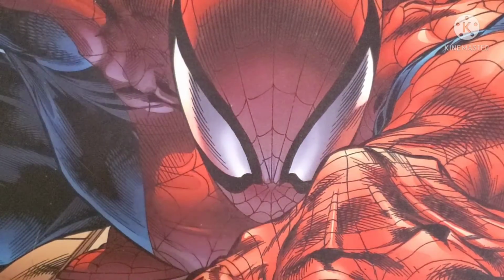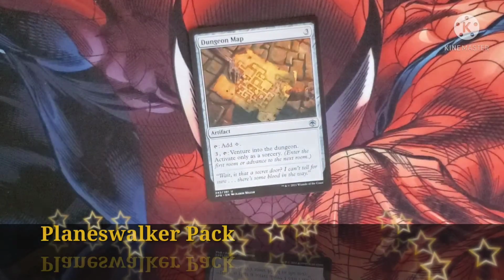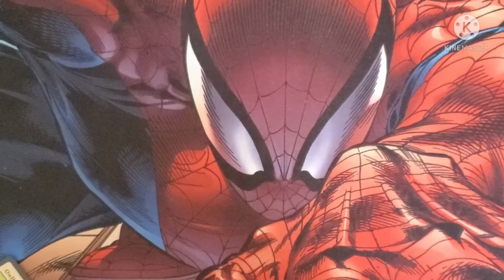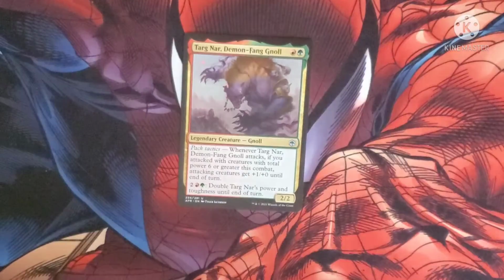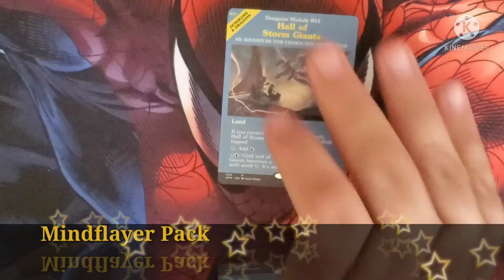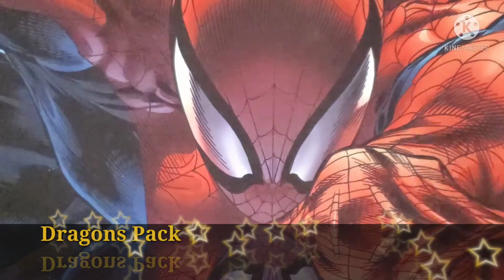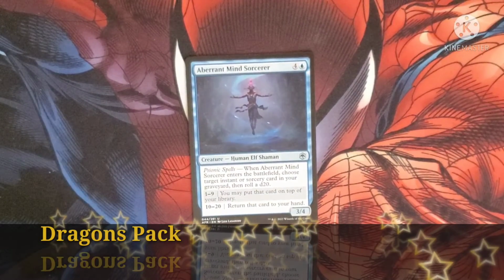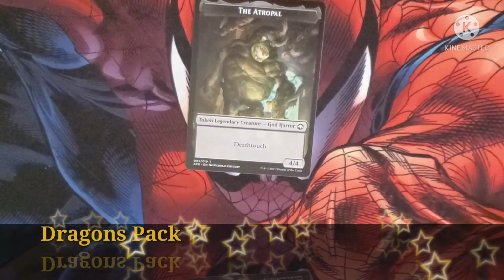Forgotten Realms Rumble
Opening 3 Packs of Forgotten Realms